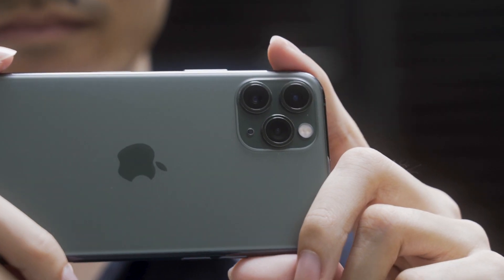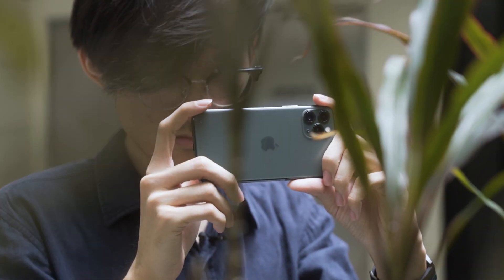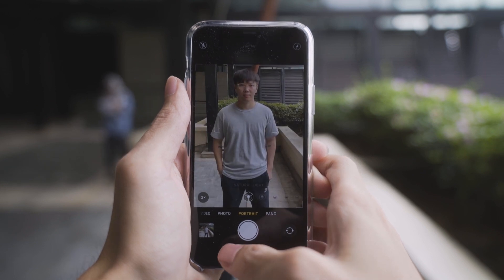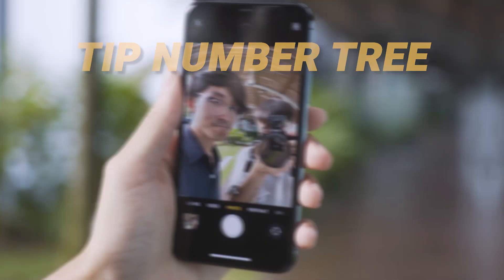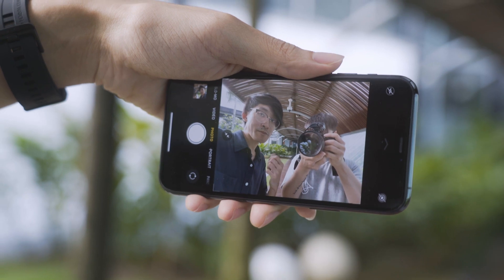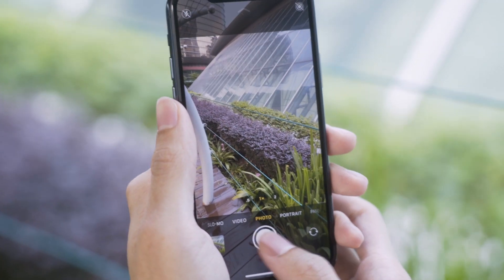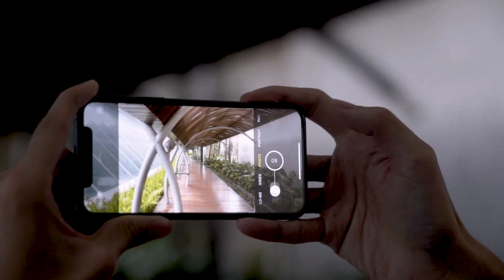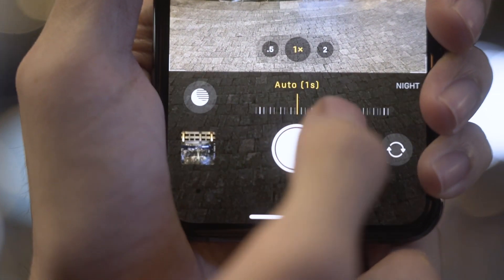Apple iPhone 11 Pro | 5 Camera Features You Should Know!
Finally got one of the new iPhone 11s in your hands and can't wait to take some amazing photos? Well, we've got some hot tips for you.

These tips also apply for both the standard iPhone 11 and the Pro models.